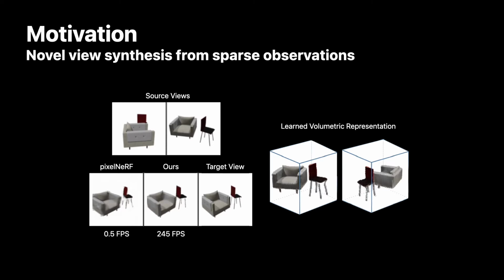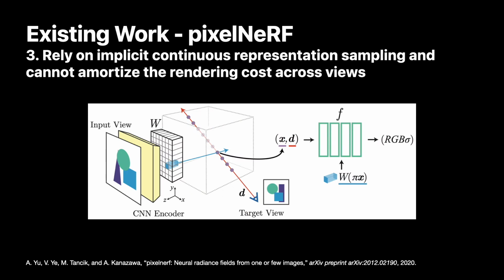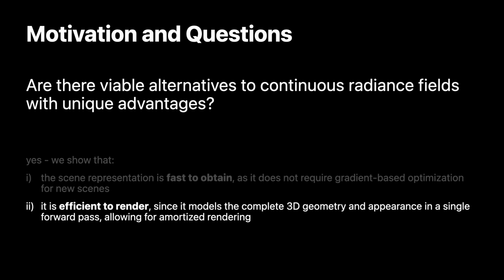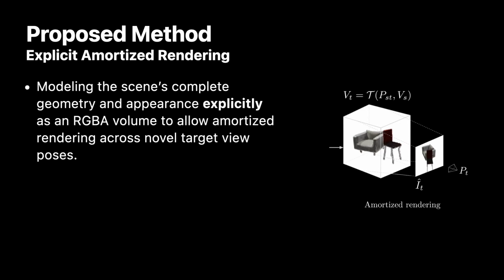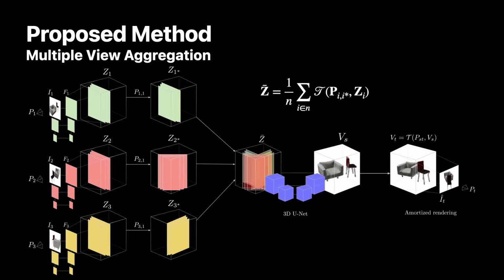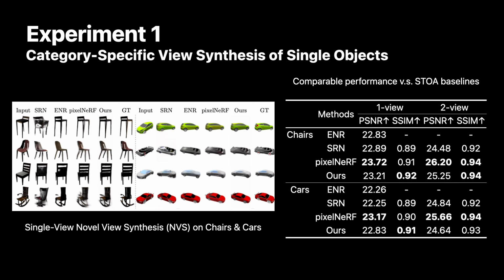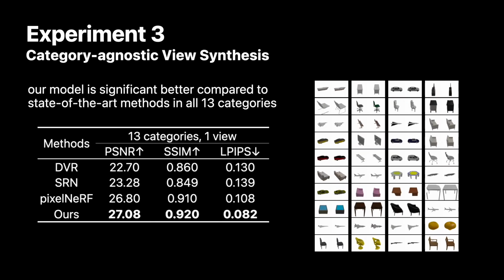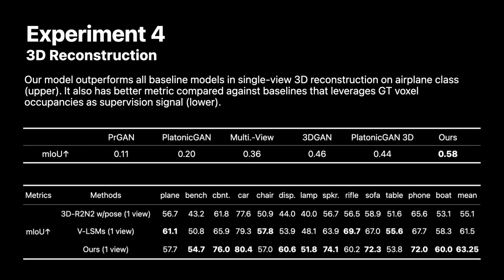Fast and Explicit Neural View Synthesis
Authors: Pengsheng Guo (Apple)*; Miguel Angel Bautista (Apple); Alex Colburn (Apple Inc.); Liang Yang (Apple Inc); Daniel Ulbricht (Apple); Joshua M Susskind (Apple); Qi Shan (Apple Inc.) Description: We study the problem of novel view synthesis from sparse source observations of a scene comprised of 3D objects. We propose a simple yet effective approach that is neither continuous nor implicit, challenging recent trends on view synthesis. Our approach explicitly encodes observations into a volumetric representation that enables amortized rendering. We demonstrate that although continuous radiance field representations have gained a lot of attention due to their expressive power, our simple approach obtains comparable or even better novel view reconstruction quality comparing with state-of-the-art baselines while increasing rendering speed by over 400x. Our model is trained in a category-agnostic manner and does not require scene-specific optimization. Therefore, it is able to generalize novel view synthesis to object categories not seen during training. In addition, we show that with our simple formulation, we can use view synthesis as a self-supervision signal for efficient learning of 3D geometry without explicit 3D supervision.